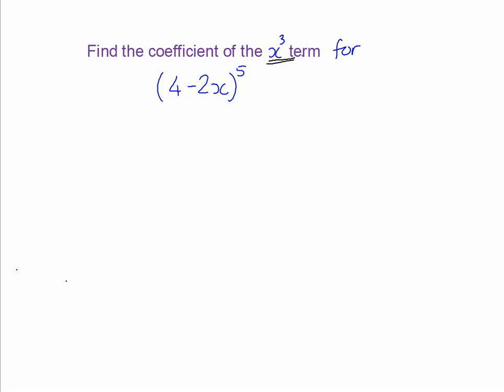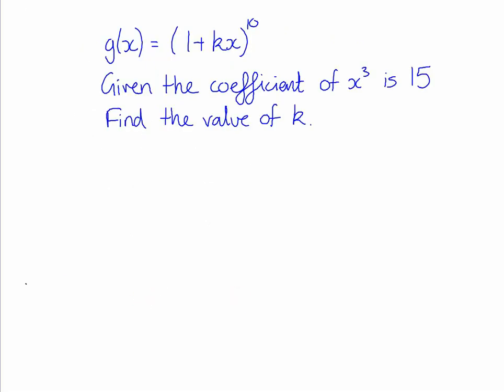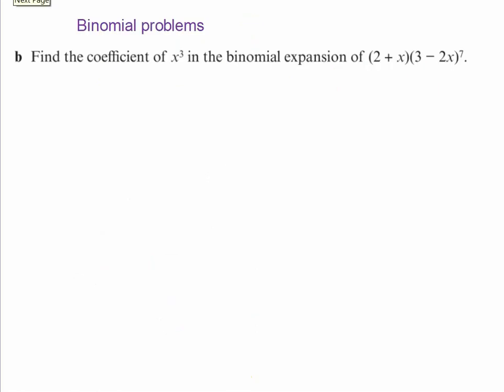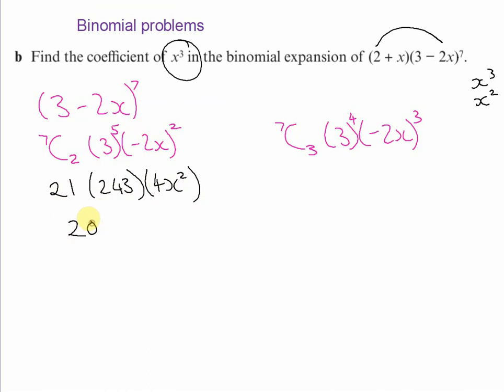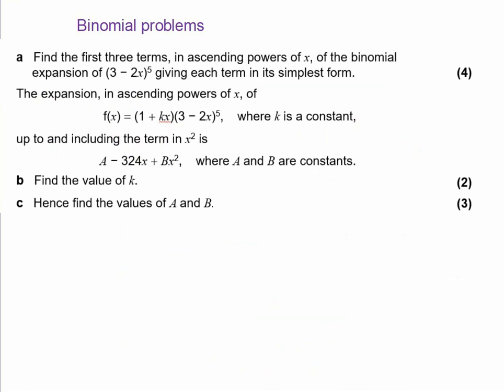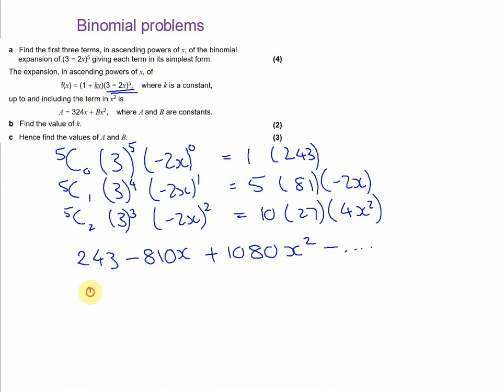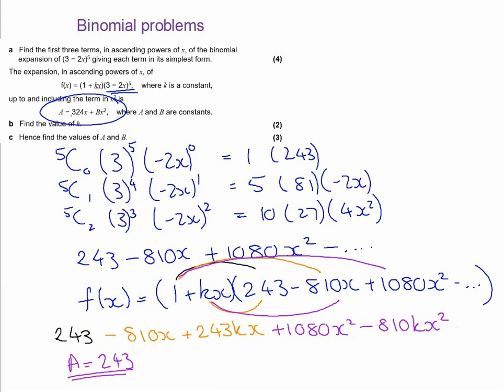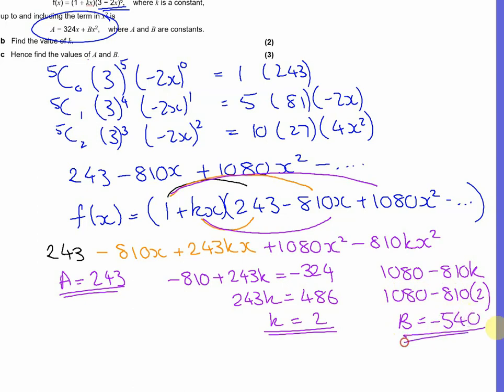harder binomial problems